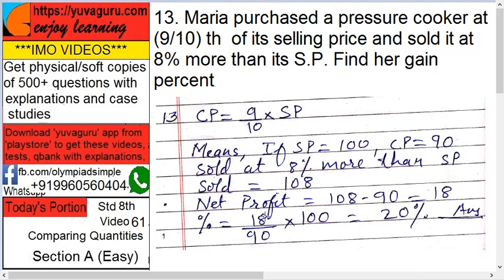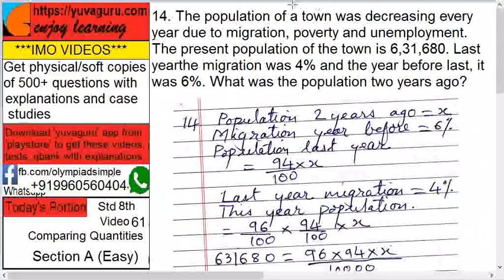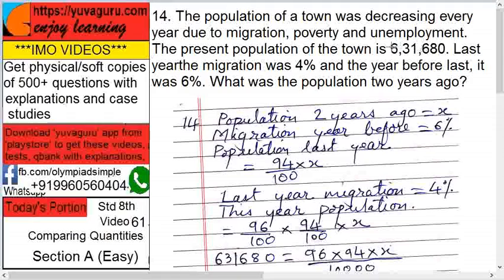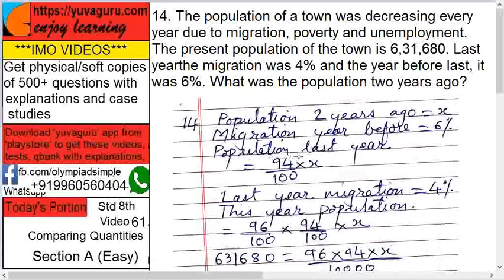61 IMO Int Maths Olympiad Video Std8 Comparing Quantities free Video2 by Vishal Mantri